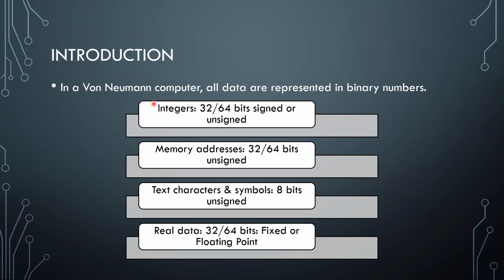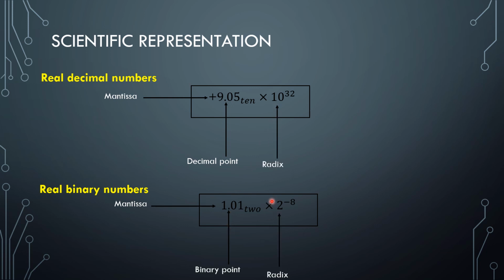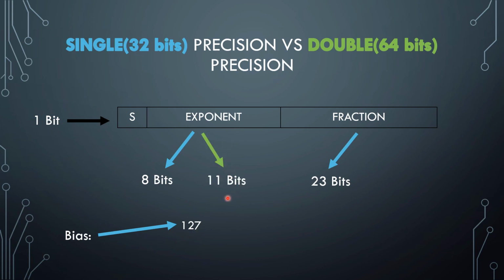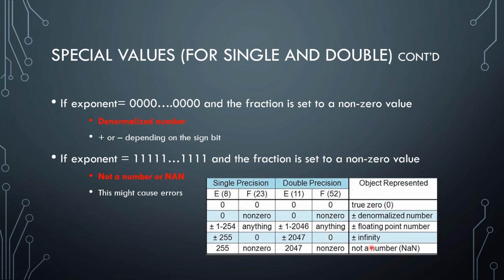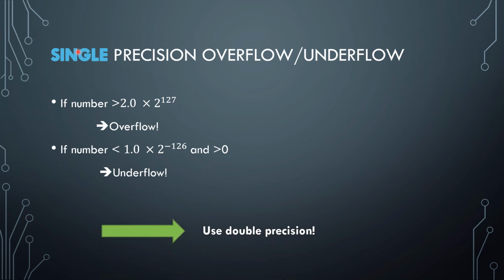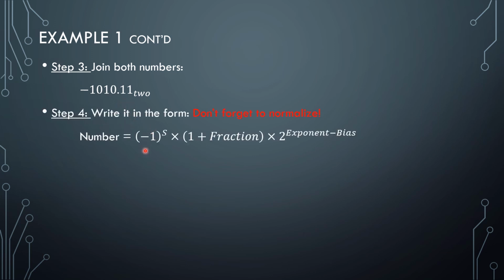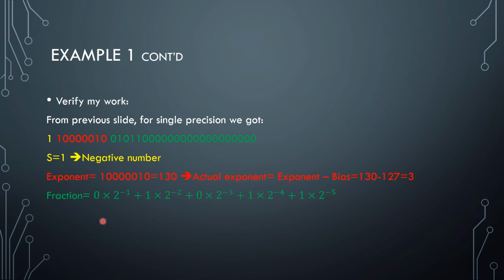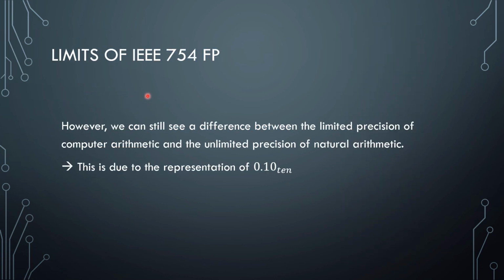EECE 321 Arithmetic for Computers 1/4 : IEEE 754 Floating Point Representation - Joe Daher Kehdy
This is an explanation for the first part of Arithmetic for Computers. It is about the IEEE 754 Floating Point Representation presented by Joe Daher Kehdy.